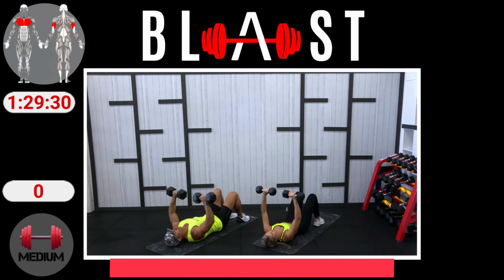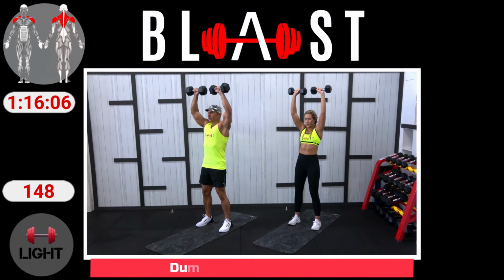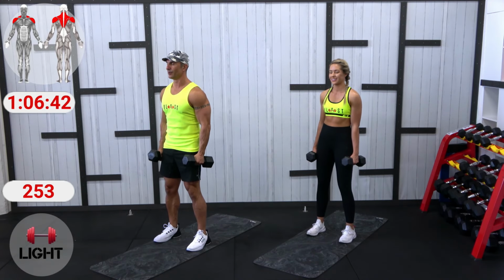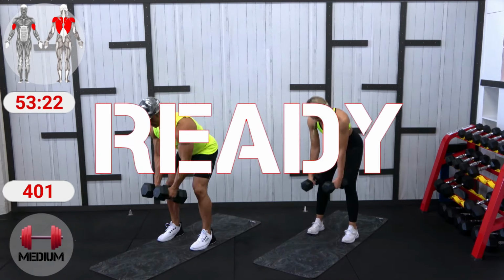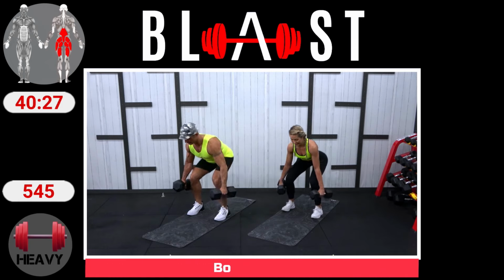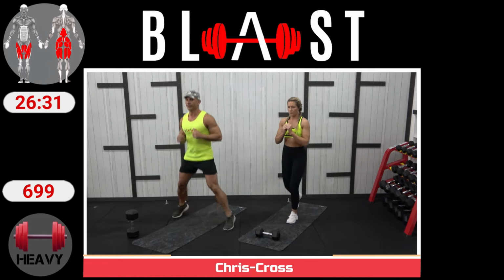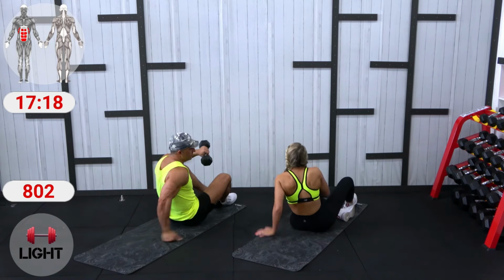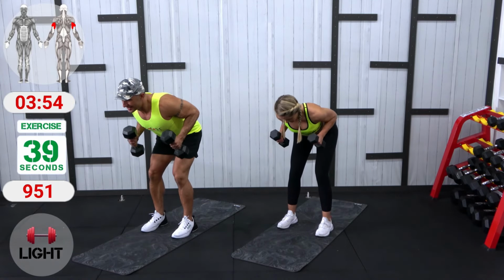1000 CALORIE Full Body Dumbbell Interval Training Workout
Get lean, toned & shredded with this full body dumbbell workout at home with Coach Ali.
1000 CALORIE full body dumbbell interval training workout will take 90 minutes to complete.  You just need your dumbbells and some clear space free from hazards.  Train along and let us know how you did :)